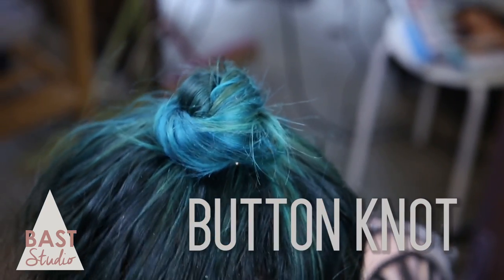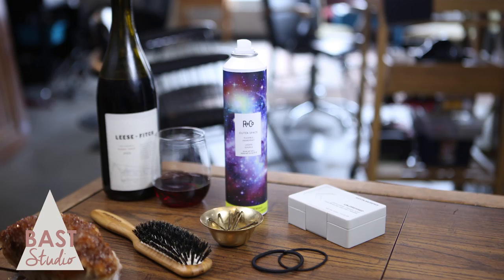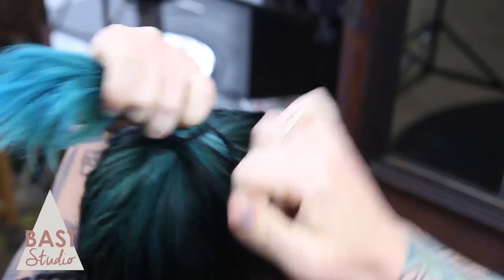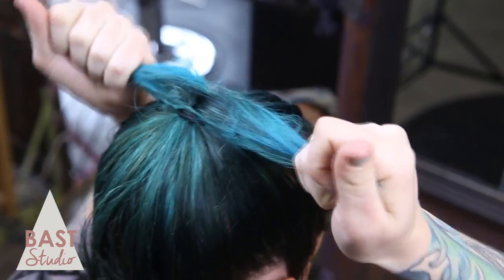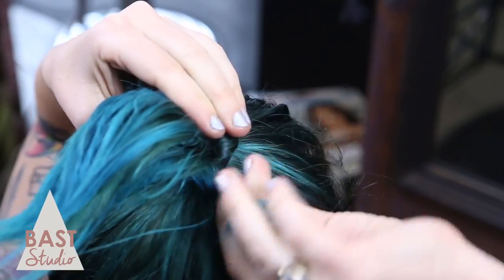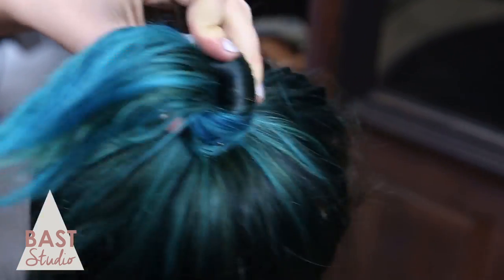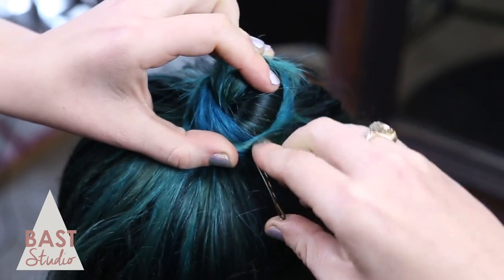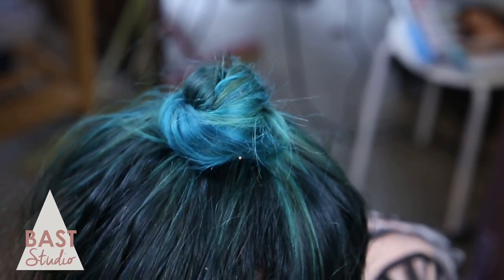Button Knot Tutorial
This fast and easy tutorial is a great way to quickly pin your hair up off your neck. Perfect for those hot summer days, and looks good on any length! You may need a few more bobby pins though ;)

Written, Directed, and Starring:
Erin Baird & Sky Newell